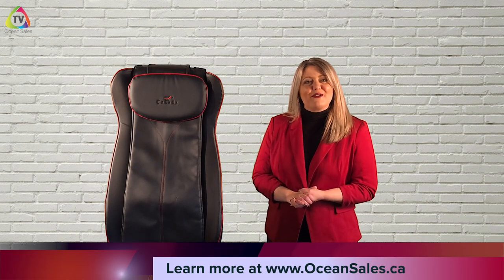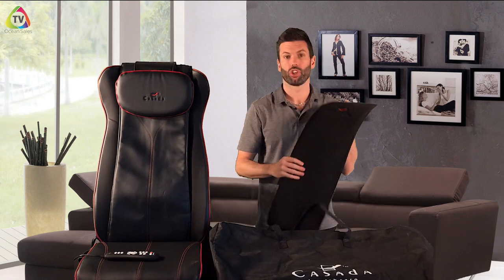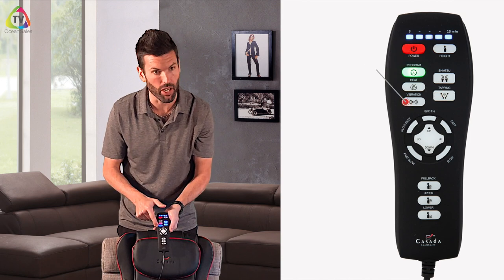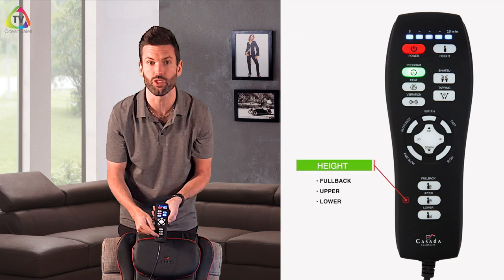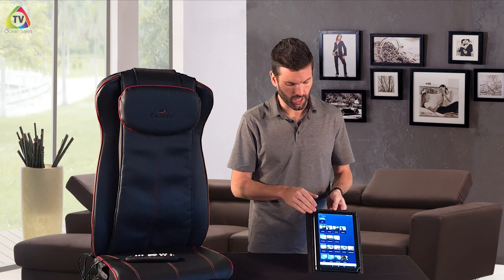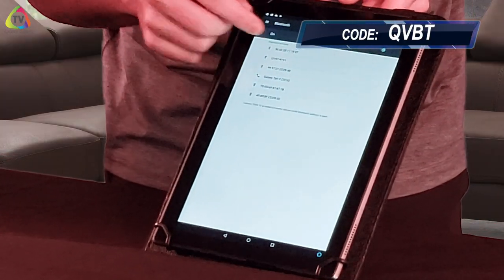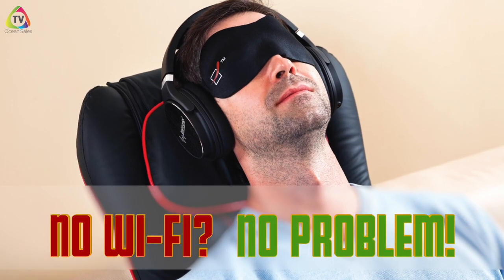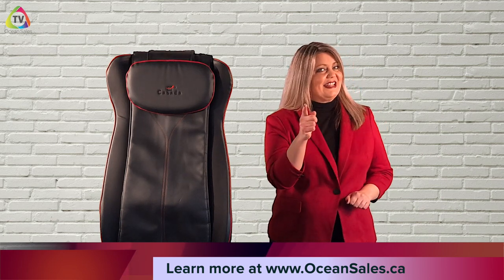Ocean Sales TV | Casada Quattromed V BT How-to (Quattromed Massager 5 with Braintronics)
In this episode of Ocean Sales TV, we will show you how to get the very most out of your Casada Quattromed V with Braintronics purchase, along with share some handy troubleshooting tips. This video will cover: what's included, removing the shipping screw, using the remote and installing and using the Braintronics APP.